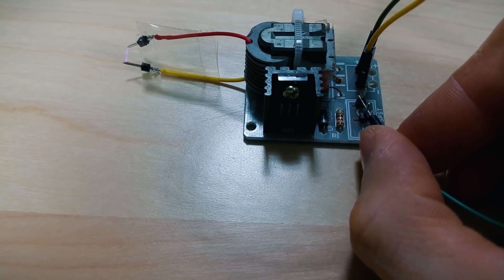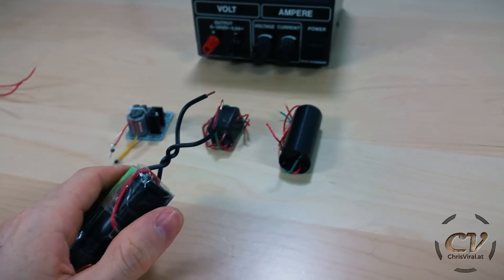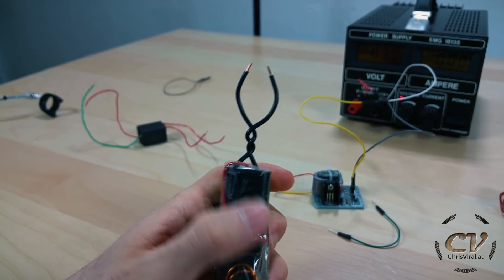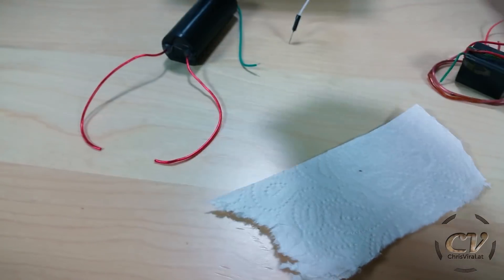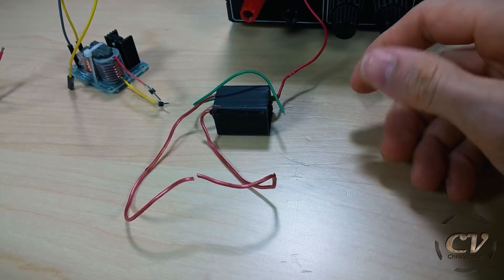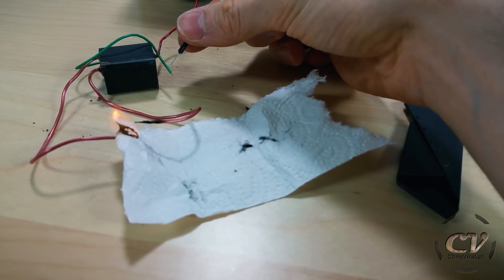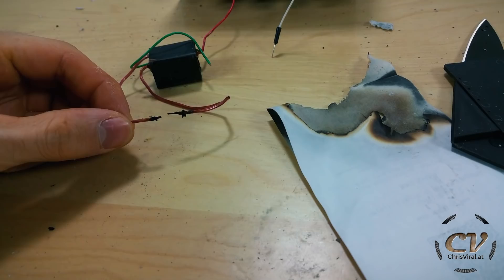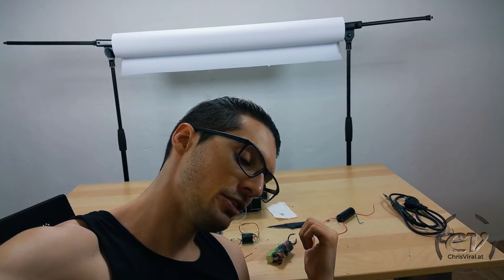High Voltage Modules Comparison (15KV, 20KV, 400KV)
Which one will be most suitable for the flame fist? Let's find out.

▬▬▬▬▬▬▬ notes ▬▬▬▬▬▬▬

In this vlog a 15KV ignition module, a 20KV ignition module and a 400KV stun module get compared. All these modules are products cheaply acquired from China.

▬▬▬▬▬▬ follow me ▬▬▬▬▬▬

~ ~ ~ Friday ~ ~ ~
▼ Explaining my setup briefly
▼ Introducing the different step-up modules
▼ Recapping my projects with the stun module
▼ Explaining the need for this comparison and talking about the flame fist briefly
▼ Testing the modules and trying to light tissue and paper on fire
▼ Messing up my table and cutting paper with a taser
▼ Talking about the camera slider briefly

▬▬▬▬▬▬ used music ▬▬▬▬▬▬